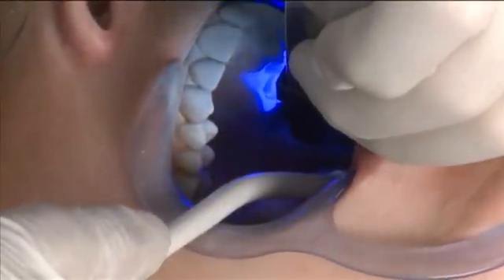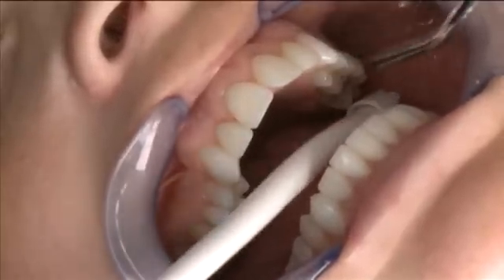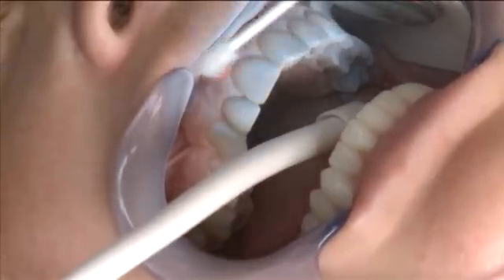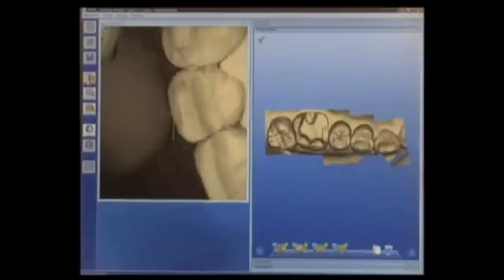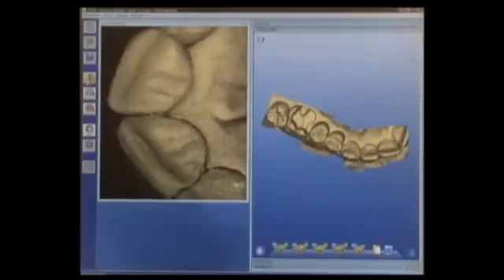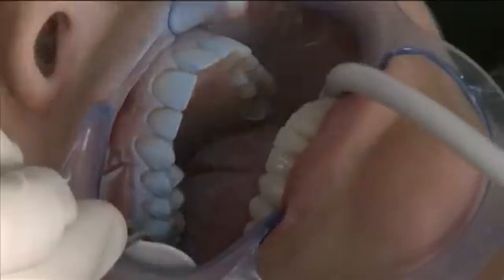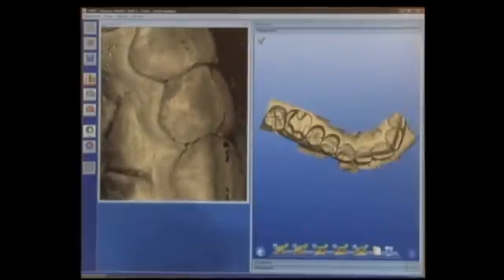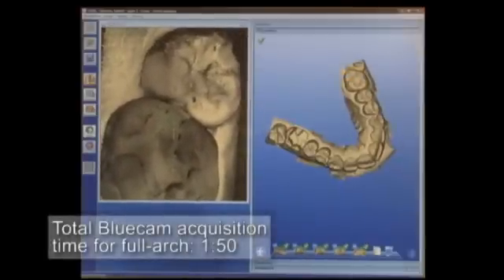CEREC AC Full Arch Digital Impression